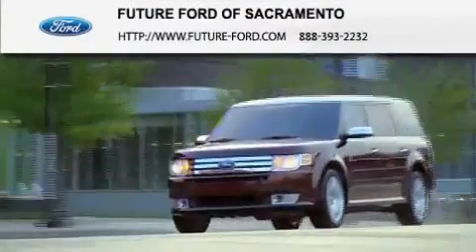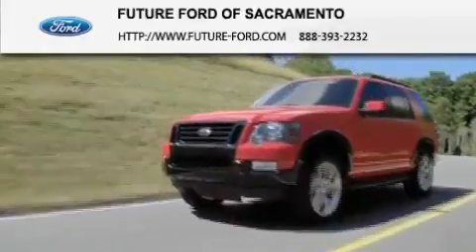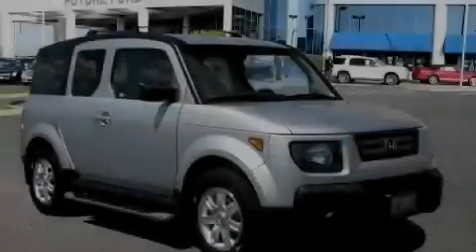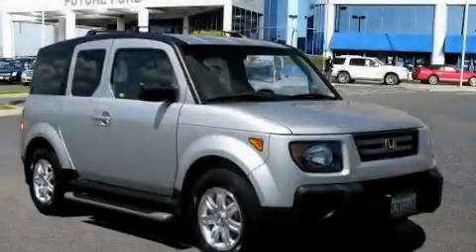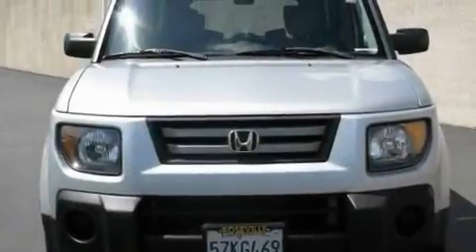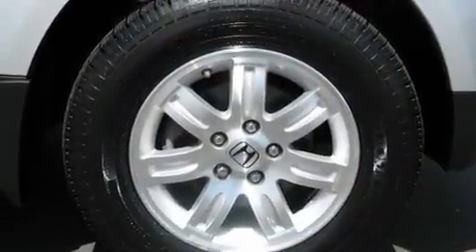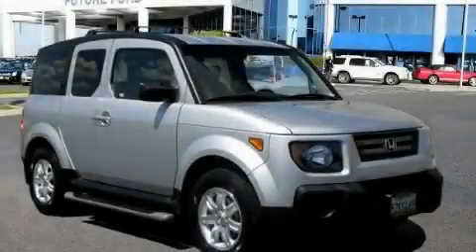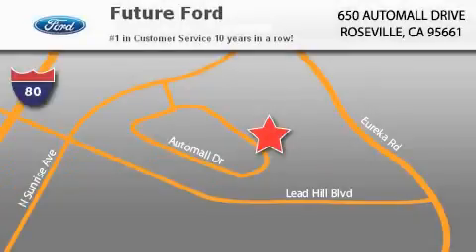2007 Honda Element Sacramento CA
Year : 2007

 Make : Honda

 Model : Element

 Engine : Gas I4 2.4L/144

 Trans . : Automatic

 Exterior : Other

 Miles : 78,637

 Future Ford

 650 Automall Drive

 2007 Honda Element Roseville CA